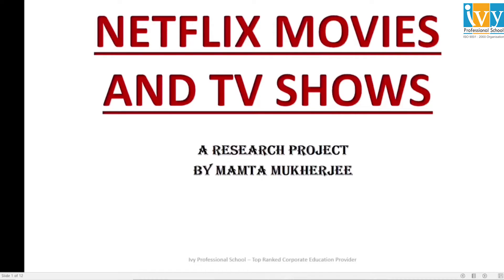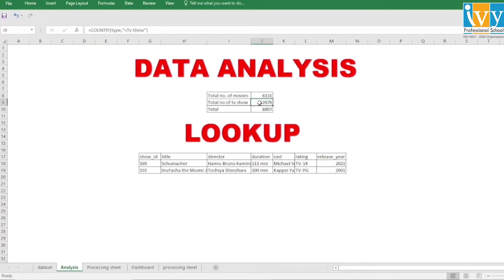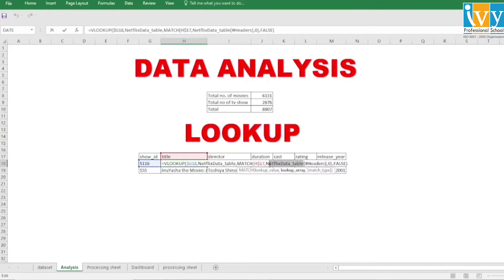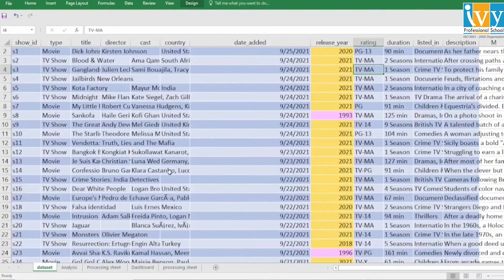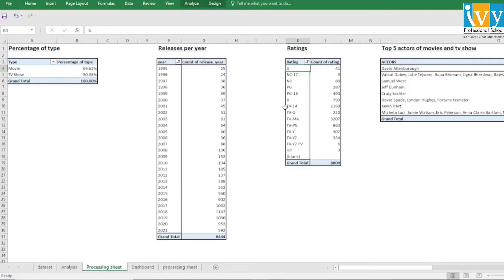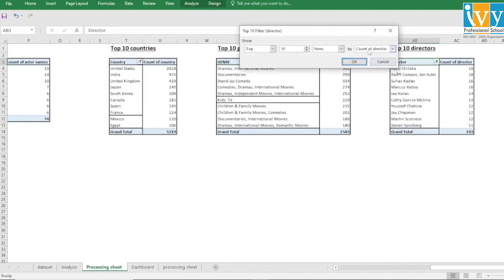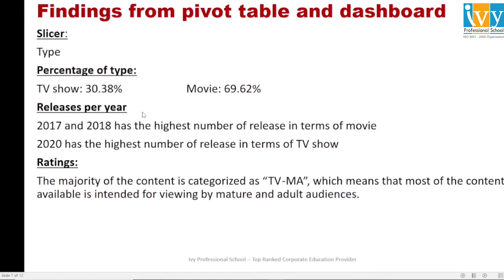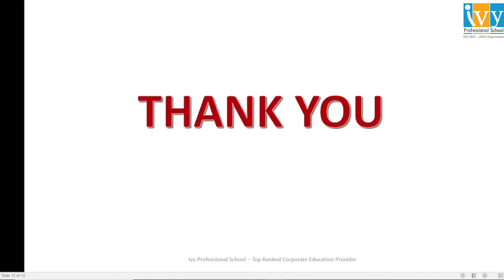MS Excel Project on Netflix Movies & TV Shows | Data Analysis using Excel | Mamta Mukherjee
In this video, Mamta Mukherjee Ivy Pro students will be doing data analysis using excel on Netflix movies and Tv shows. Using various functions in excel she will analyze and get the insights on following objectives,

1. Analyse Movies and TV Shows on Netflix.
2. Distribution by type.
3. Number of movies and tv shows released per year by Netflix.
4. Analyse ratings of Netflix movies and shows.
5. Pick the top 5 actors in Netflix movies and shows.
6. Top 5 countries by viewership.
7. Top 10 viewed genres.
8. Top 10 directors on Netflix.

Chapters:
0:00 Intro
0:13 Student Intro and About the Project
1:01 Contents
1:08 Understanding the data set using Excel
3:15 Objective
3:50 lookup function and conditional formatting in excel
6:25 Answering business questions using pivot table
11:08 Creating Excel dashboard
13:53 findings from the pivot table and dashboard.